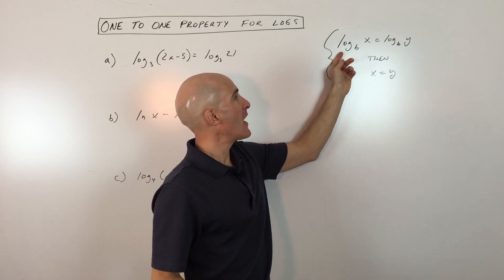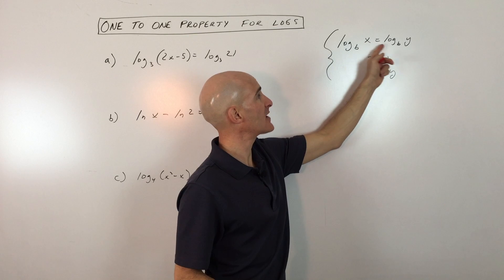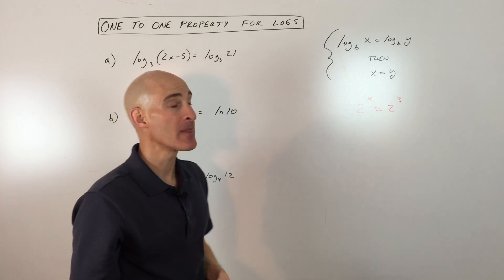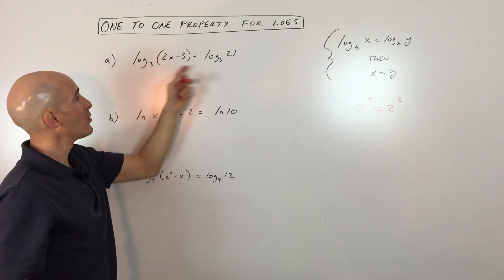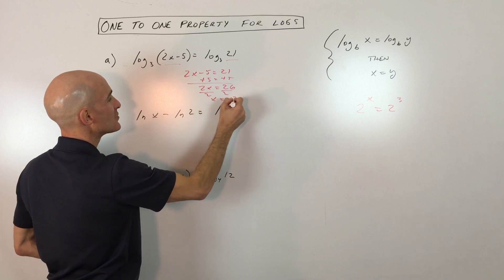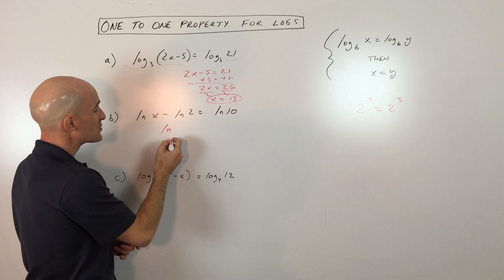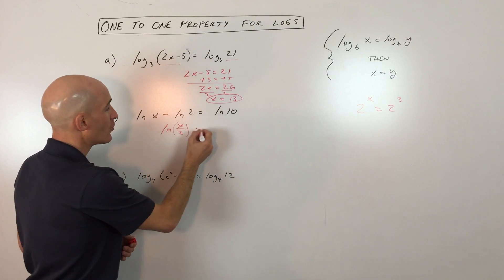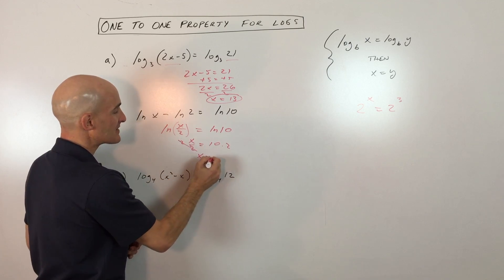One-to-One Property to Solve Logarithmic Equations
Unlock the power of the One-to-One Property for Logarithms in this essential math tutorial! Mario's Math Tutoring explains how if log base b of x equals log base b of y, then x must equal y. This video demonstrates how to apply this property to solve logarithmic equations, starting with simple examples and progressing to more challenging problems involving natural logs and combining logarithms using their properties (like subtraction meaning division of arguments). Perfect for algebra 2, pre-calculus, or college algebra students!

Timestamps:
00:00 What is the One to One Property of Logs and How to Use
0:29 One to One Property of Exponents
0:42 Example 1 Log base 3 (2x-5) = Log base 3 (21)
1:09 Example 2 Uses the Quotient Property Followed by the 1 to 1 Property
1:49 Example 3 Use the 1 to 1 Property and Factor and Set Factors Equal to Zero
2:21 What Are Extraneous Solutions and How to Check